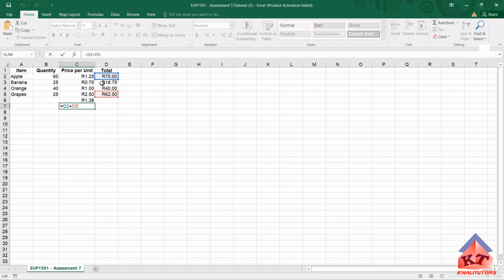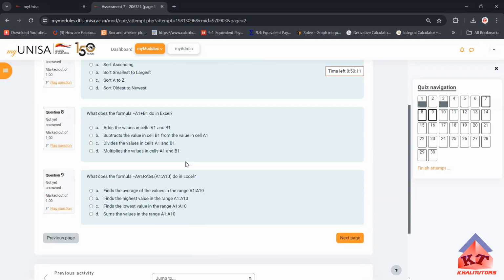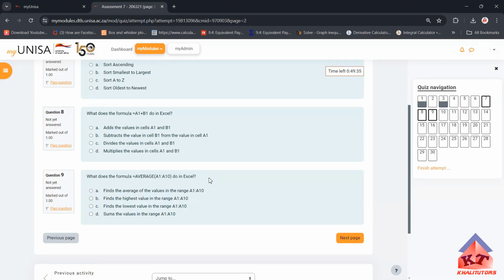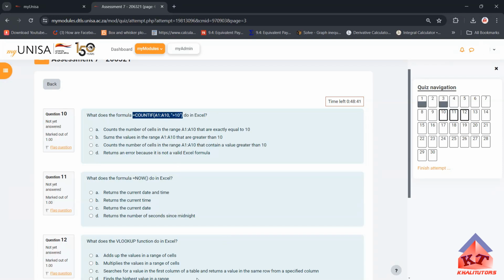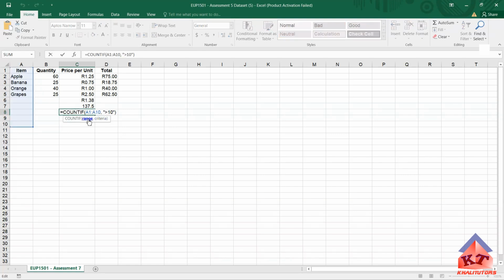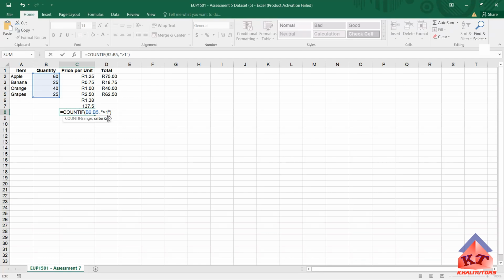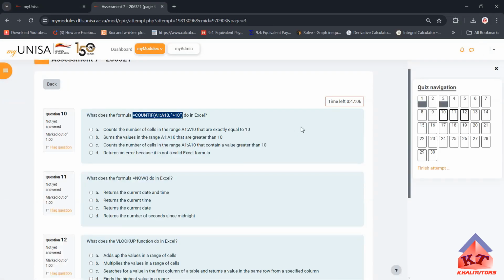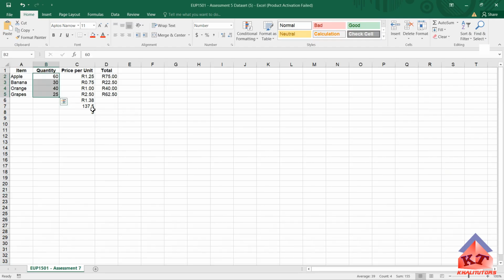2024| EUP1501| ASSIGNMENT 7| EXCEL| PART 5 OF 7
2024| EUP1501| ASSIGNMENT 7| EXCEL| PART 5 OF 7
Links for Assignment 7